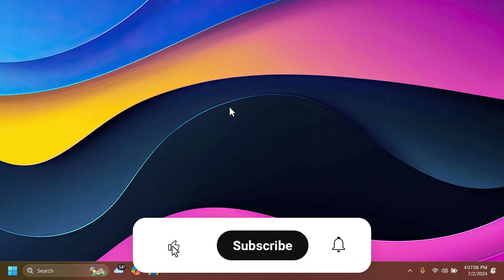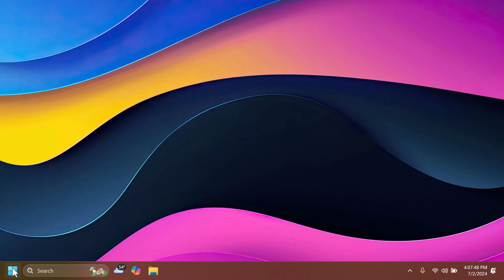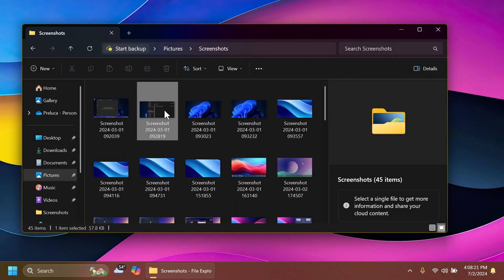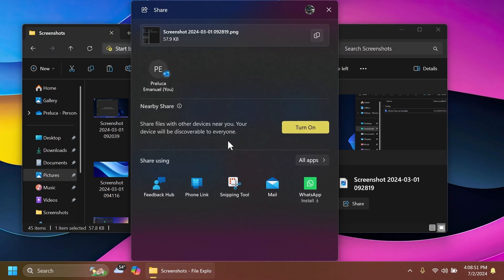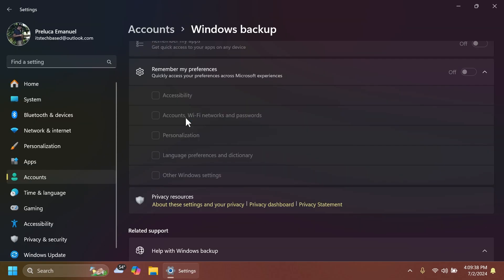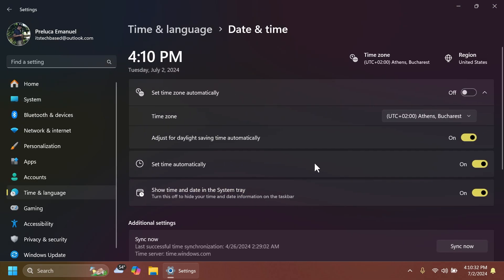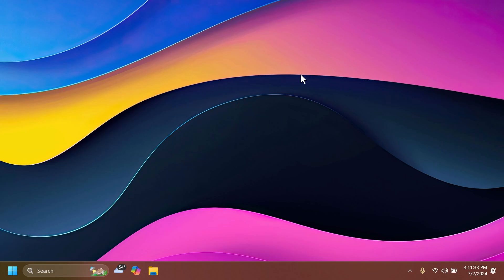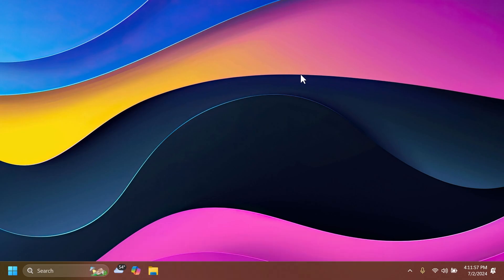New Features in Windows 11 - New Start Menu, New Dialogs, File Explorer Improvements and Fixes (Dev)